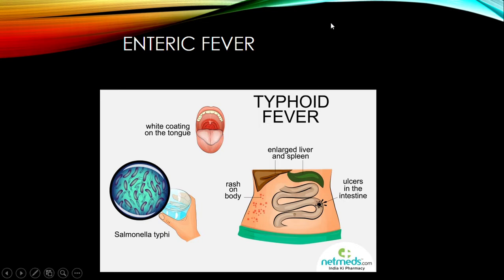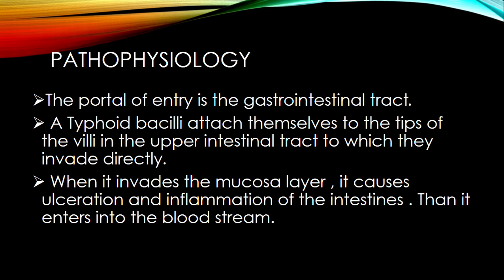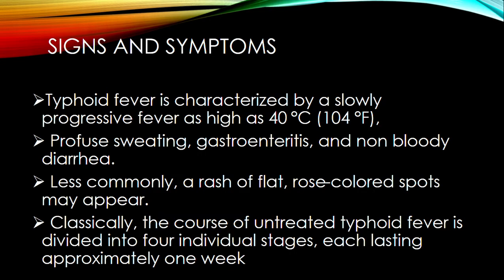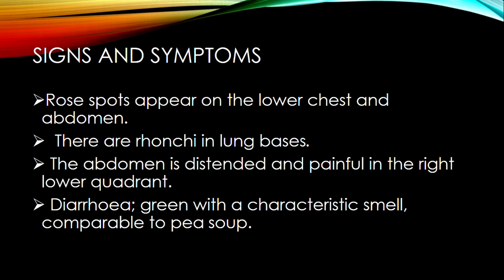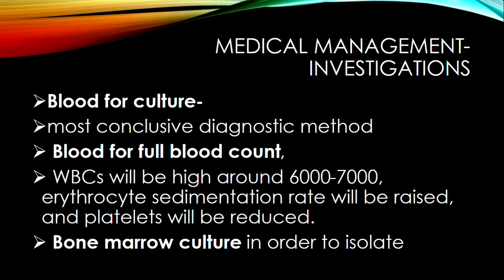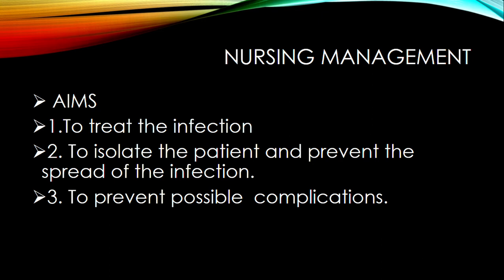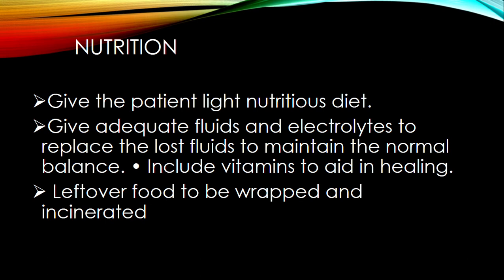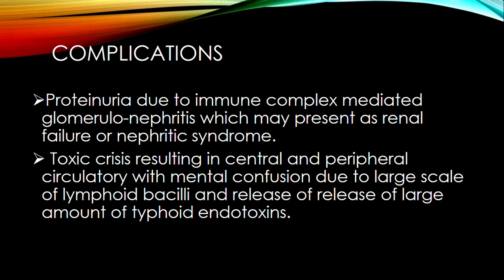PowerPoint Slide Show TYPHOID FEVER power point cynthia 2022 10 11 02 12 11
Typhoid fever, definition, Cause, Pathophysiology, Signs and Symptoms, medical management, and Nursing management